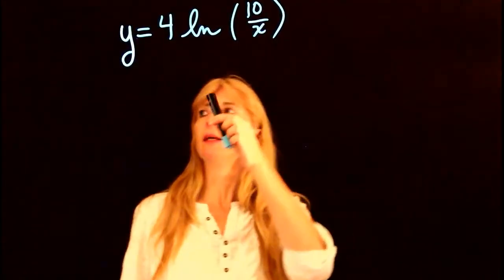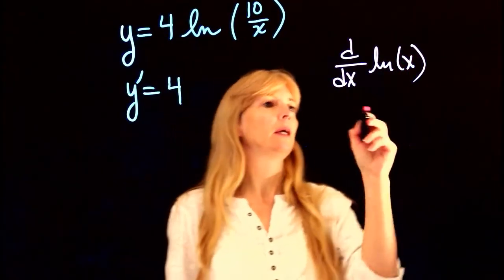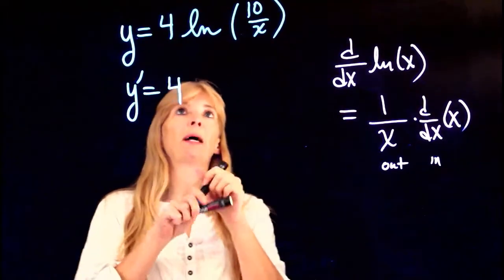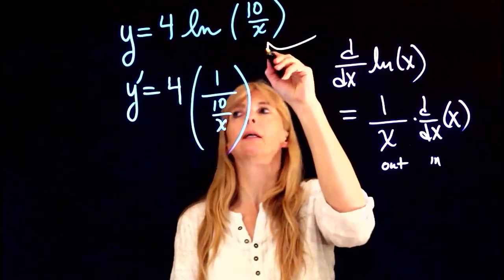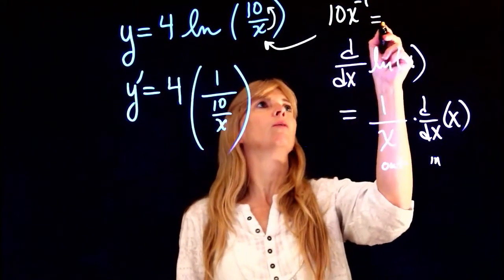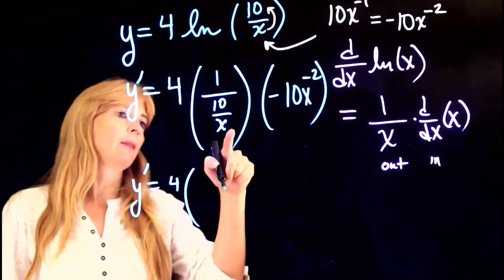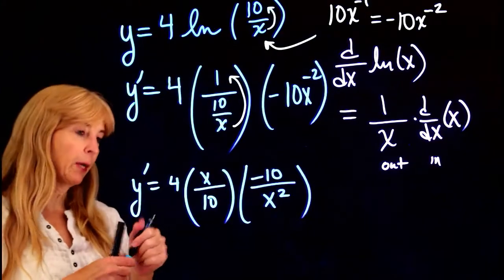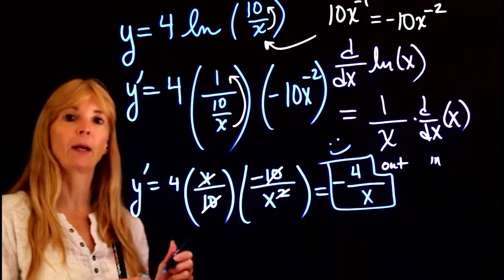Calc I: Chain Rule Derivative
Using the chain rule to find derivative of LN